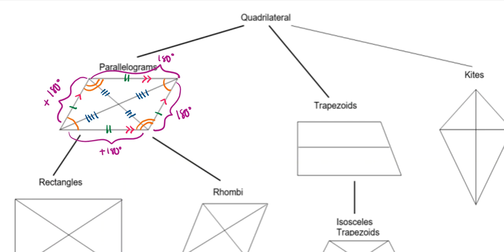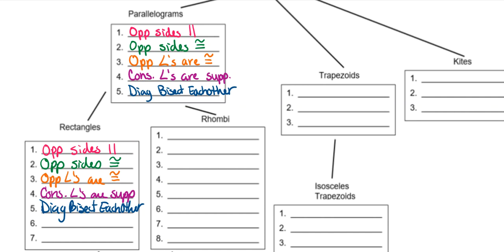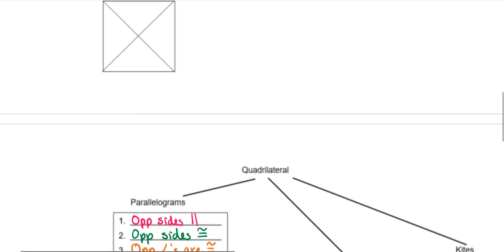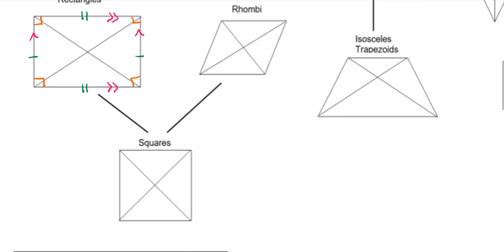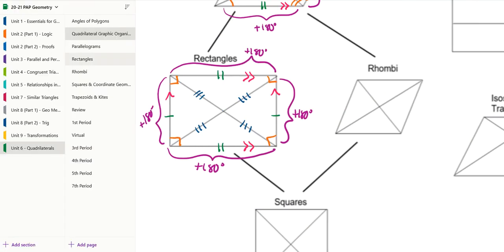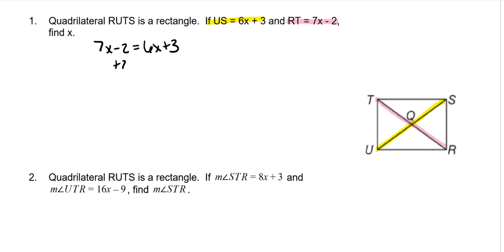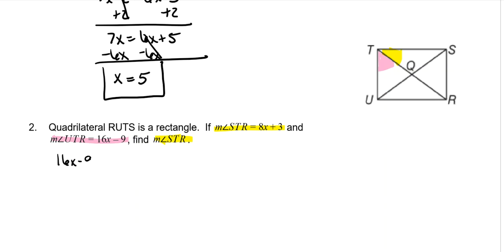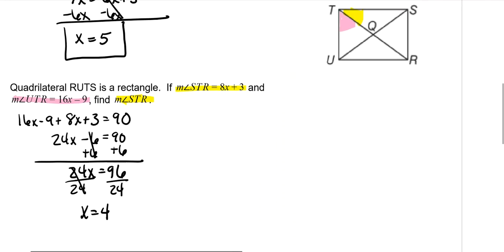ADV Quadrilaterals - Rectangles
This video covers rectangle properties and how to use them to solve problems.